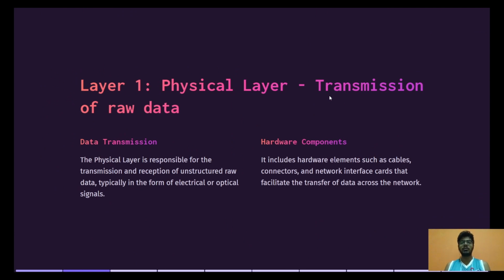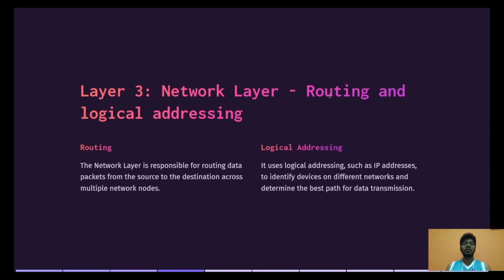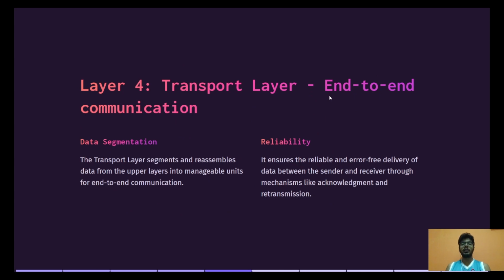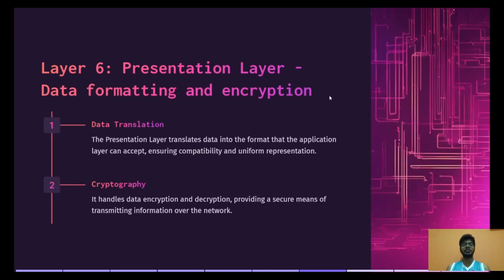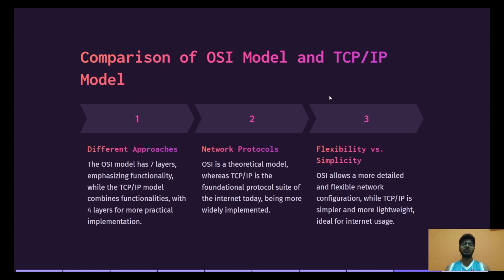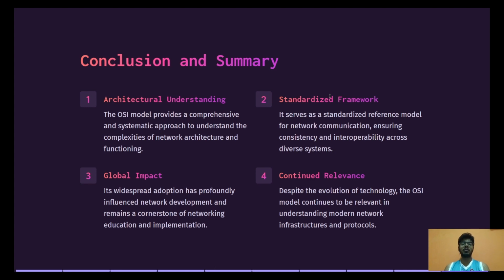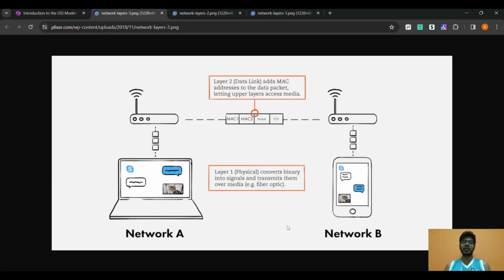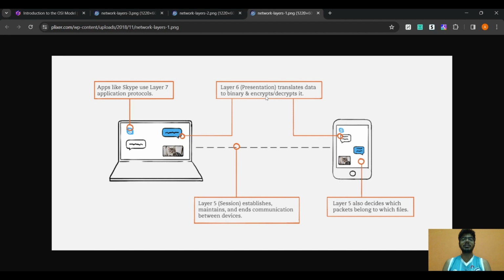Computer Networks OSI Model || 1VE21IS003